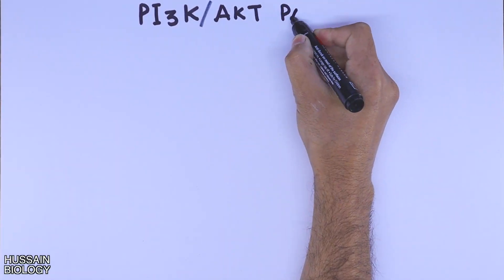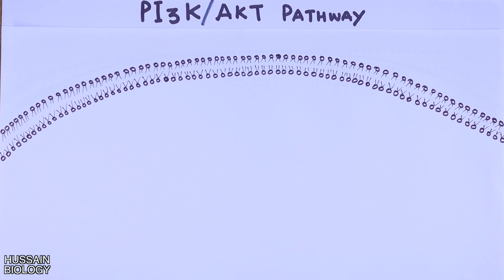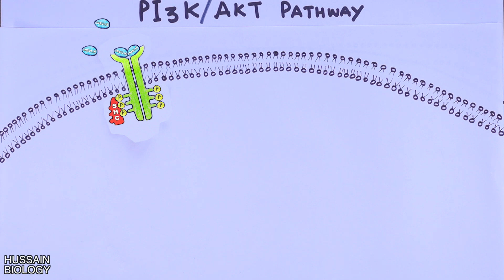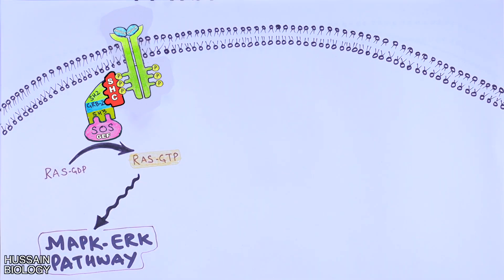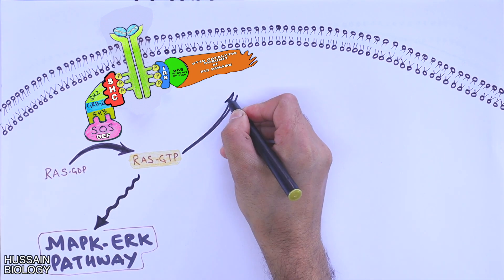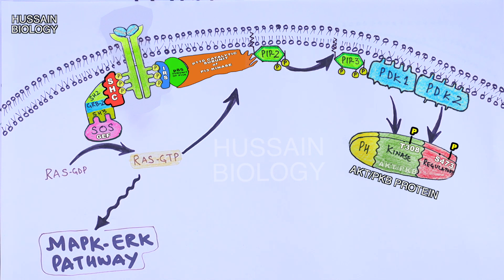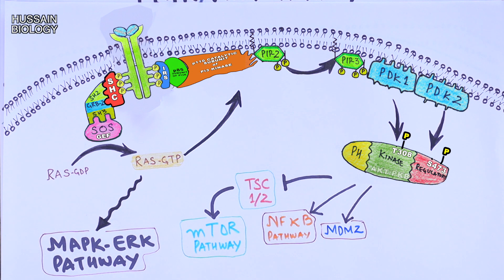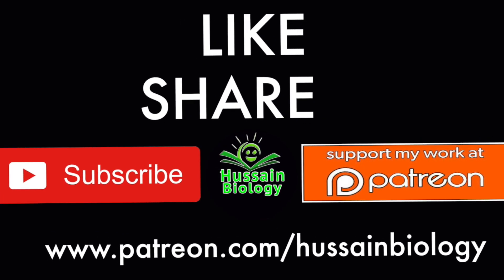PI3k/AKT/mTOR Pathway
The Akt signaling pathway or PI3K-Akt signaling pathway is a signal transduction pathway that promotes survival and growth in response to extracellular signals. Key proteins involved are PI3K (phosphatidylinositol 3-kinase) and Akt (protein kinase B).

Initial stimulation by one of the growth factors causes activation of a cell surface receptor and phosphorylation of PI3K. Activated PI3K then phosphorylates lipids on the plasma membrane, forming second messenger phosphatidylinositol (3,4,5)-trisphosphate (PIP3). Akt, a serine/threonine kinase, is recruited to the membrane by interaction with these phosphoinositide docking sites, so that it can be fully activated.Activated Akt mediates downstream responses, including cell survival, growth, proliferation, cell migration and angiogenesis, by phosphorylating a range of intracellular proteins. The pathway is present in all cells of higher eukaryotes and is highly conserved.
There are multiple types of phosphoinositide 3-kinase but only class I are responsible for lipid phosphorylation in response to growth stimuli. Class 1 PI3Ks are heterodimers composed of a regulatory subunit p85 and a catalytic subunit p110, named by their molecular weights.
The pathway can be activated by a range of signals, including hormones, growth factors and components of the extracellular matrix (ECM).[5] It is stimulated by binding of an extracellular ligand to a receptor tyrosine kinase (RTK) in the plasma membrane, causing receptor dimerization and cross-phosphorylation of tyrosine residues in the intracellular domains. The regulatory subunit p85 binds to phosphorylated tyrosine residues on the activated receptor via its Src homology 2 (SH2) domain. It then recruits the catalytic subunit p110 to form the fully active PI3K enzyme. Alternatively, adaptor molecule Grb2 binds to phospho-YXN motifs of the RTK and recruits p85 via Grb2-associated binding (GAB) scaffold protein.